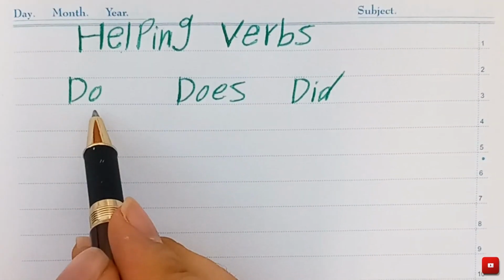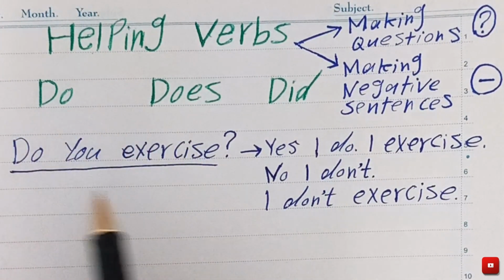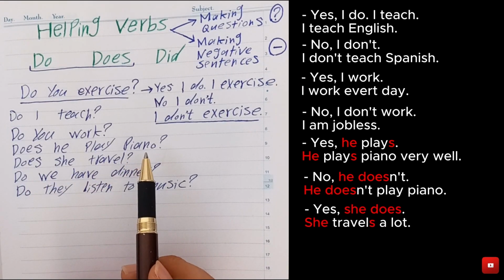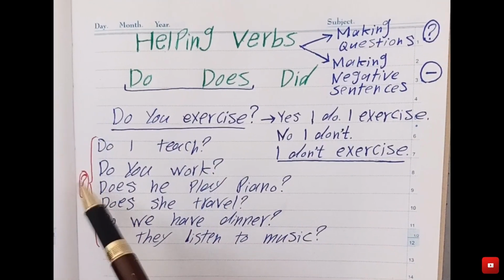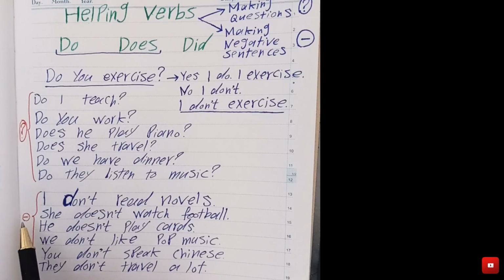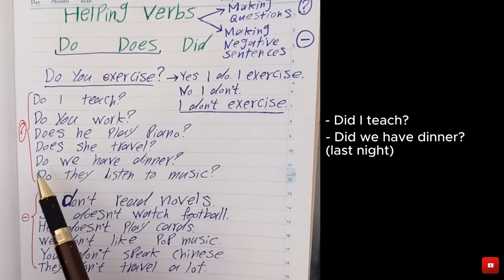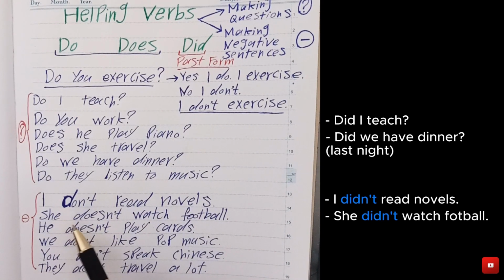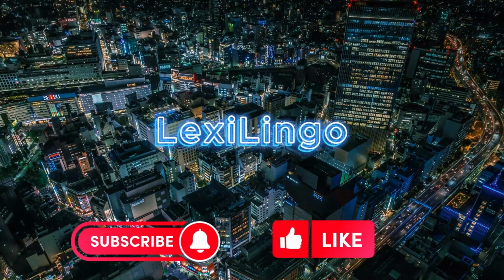Do, Does & Did Helping verbs (Helping verbs)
How to use Do, Does, and Did (helping verbs) in English.
Video made by Lexilingo.